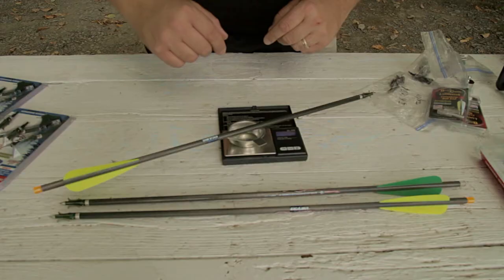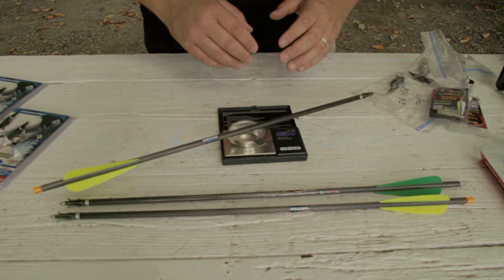Grains and Crossbows? What Are They and How Do They Relate to Crossbow Hunting?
I get a lot of questions about grains and arrow and broadhead weights and I try to answer those questions in this video. Crossbow hunting info follows!

FILMING:
I began using the Canon T7i DSLR in May of 2017--such great autofocus that I began vlogging!